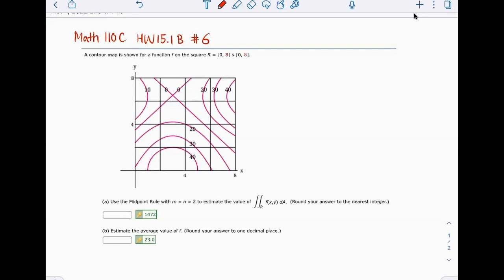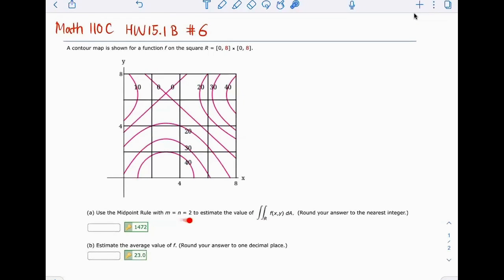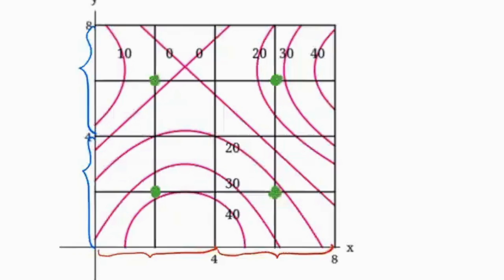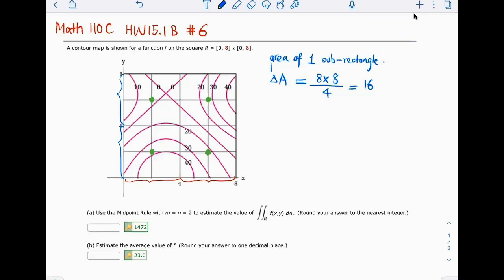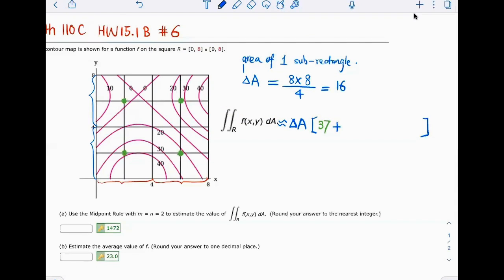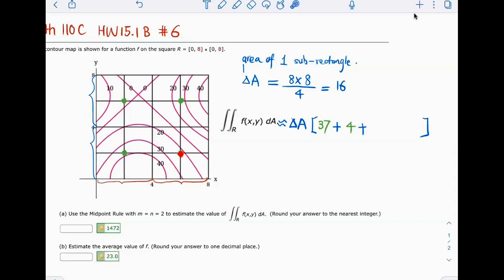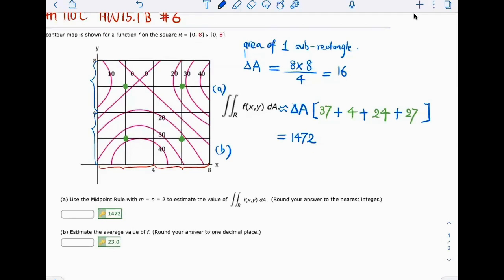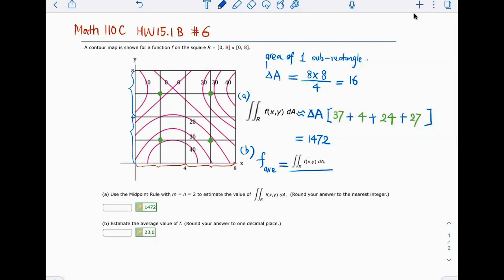Math 110C HW 15.1B #6 Homework Help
1. How to use the midpoint rule to estimate the value of a double integral of a function f over a rectangular area.
2. How to estimate the average value of f.